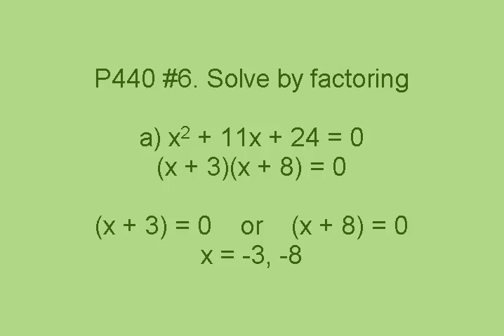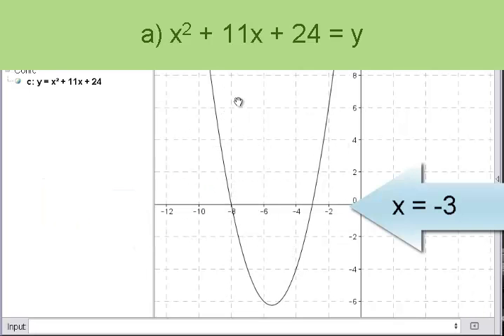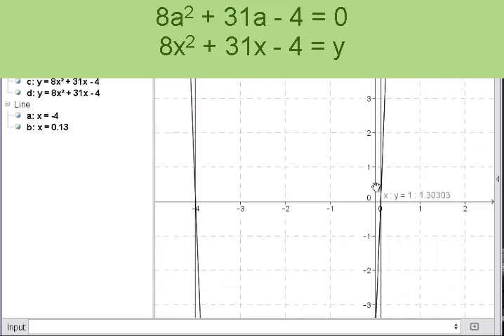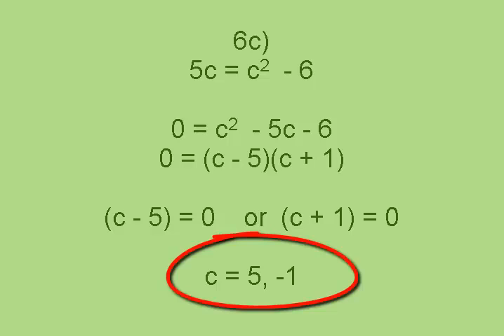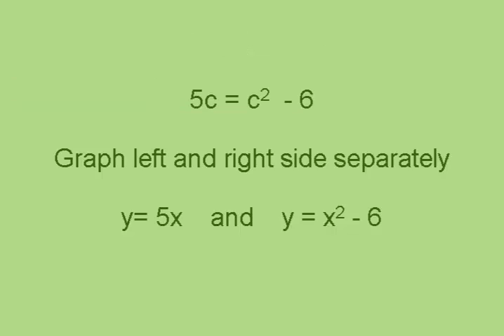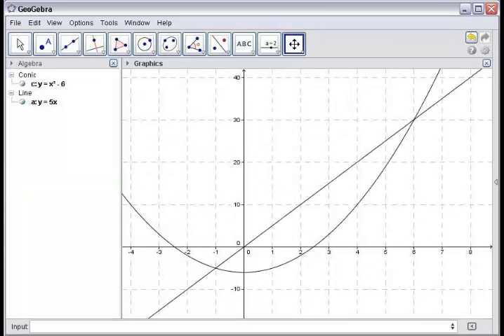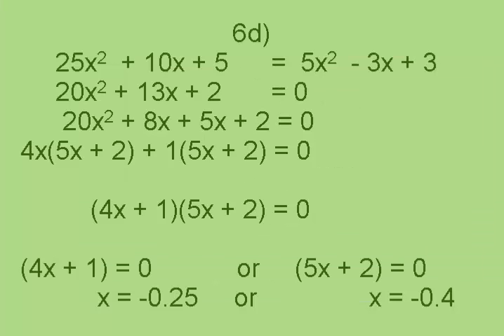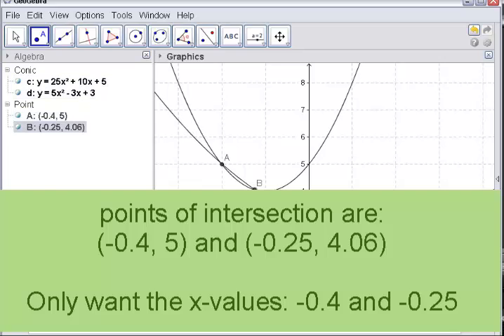P440 #6 Soving Quadratics by factoring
Solving quadratic equations by factoring or graphing